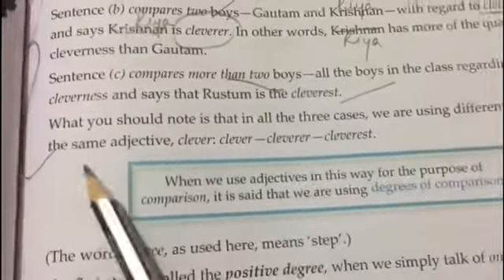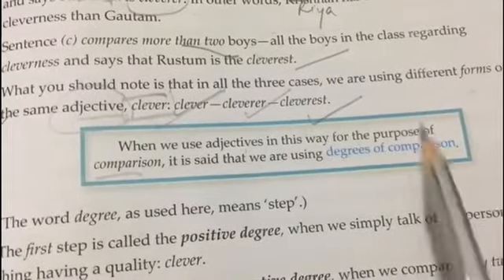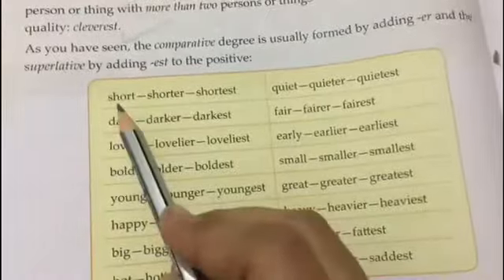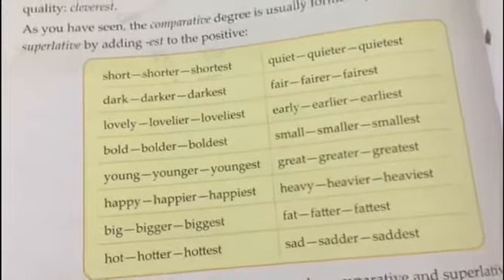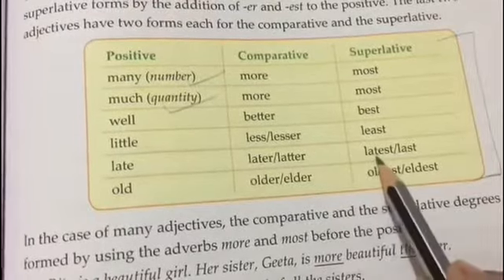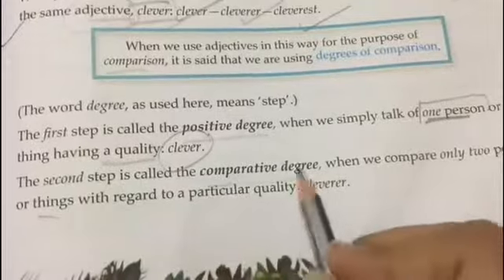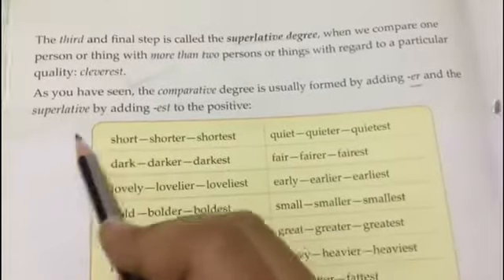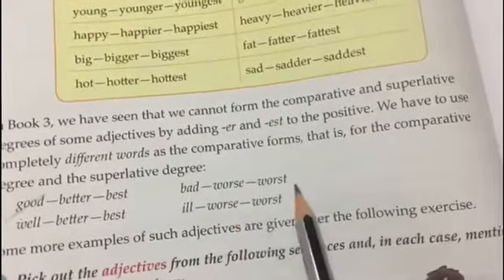Topic: Revision of Adjectives of comparison